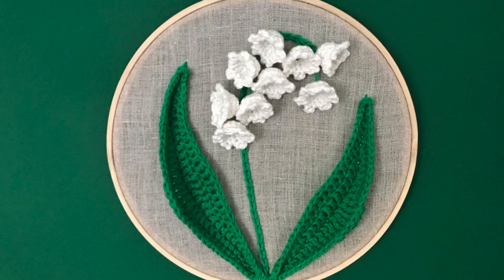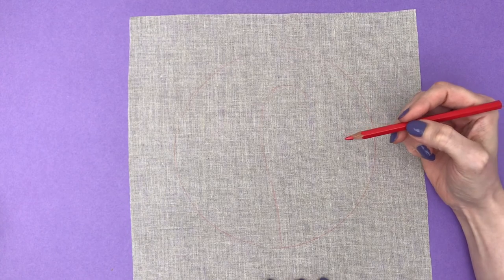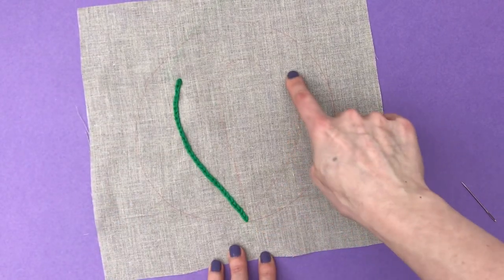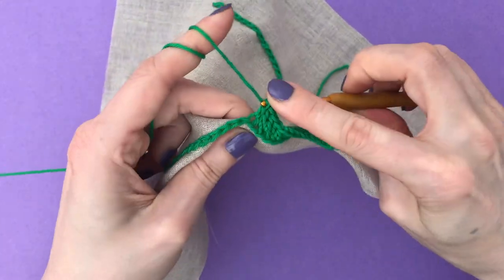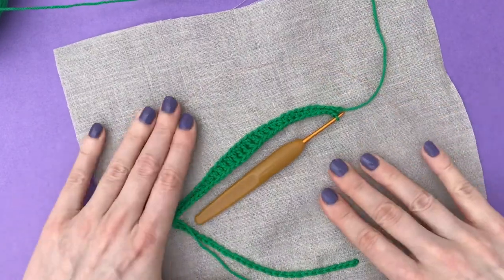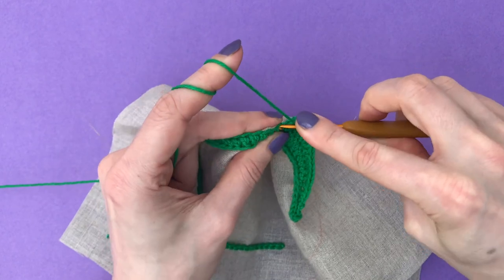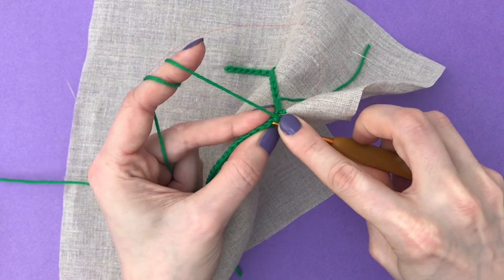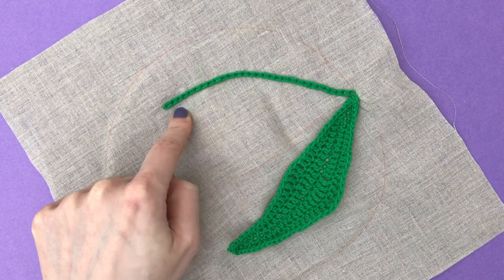Crochet Lily of the Valley Embroidery Hoop Art Part 1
In this video I show you how to crochet a lily of the valley and turn it into beautiful embroidery hoop art. This is a fun Spring project ideal for improving beginners as well as practiced crocheters.

You will need to know how to slip stitch, single crochet, half double crochet, double crochet and treble crochet.
But don't be discouraged if you haven't done all of these! You can learn all the necessary stitches in my tutorials:

I'm using U.S. crochet terms in this video. If you're used to British or Australian terms replace 'single crochet' with 'double crochet', 'half double' with 'half treble', 'double' with 'treble,' and 'treble' with double treble'.